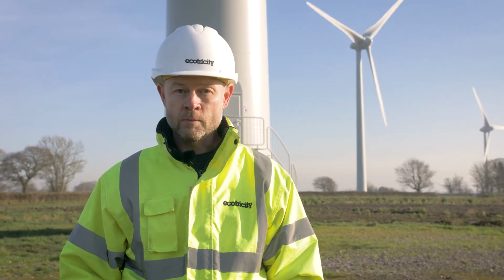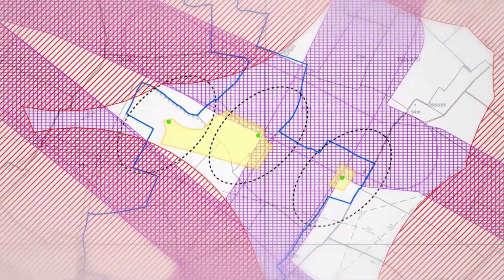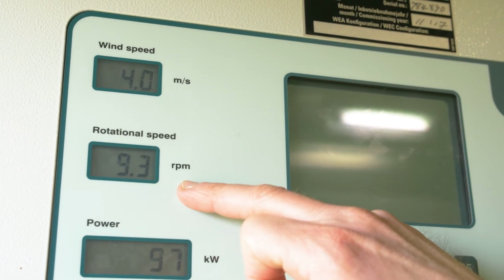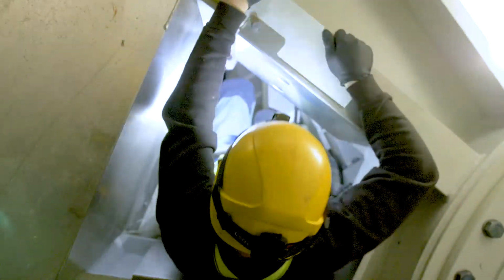Alveston wind park tour with Ecotricity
About Us

Green electricity didn't exist in the world back in 1996. When we offered it for the first time, we became not just Britain’s but the world’s first green electricity company – and we kick-started the now global green electricity movement. Our mission was and remains to change the way electricity is made and used in Britain.

We chose this focus because conventional electricity is responsible for 30% of Britain’s carbon emissions – it’s our biggest single source as a nation, and therefore the biggest single thing we can change.

Social